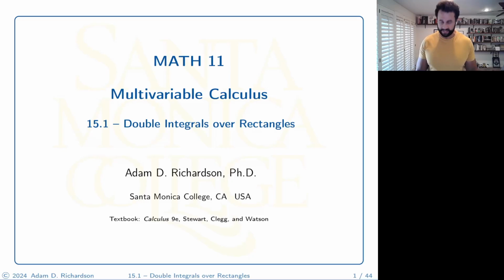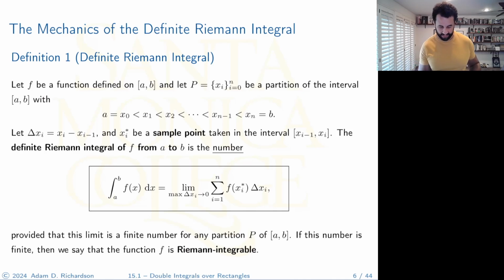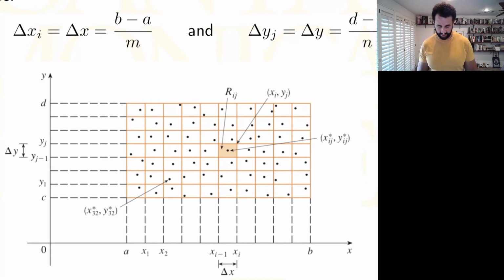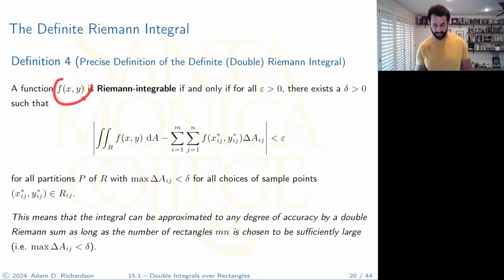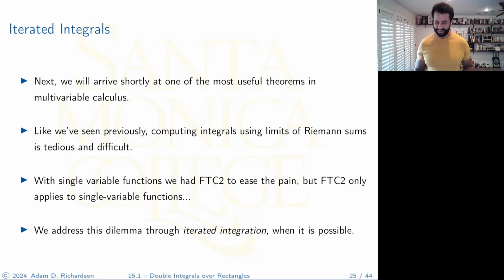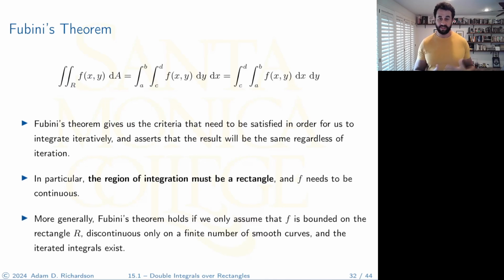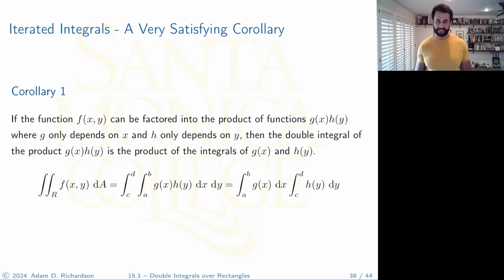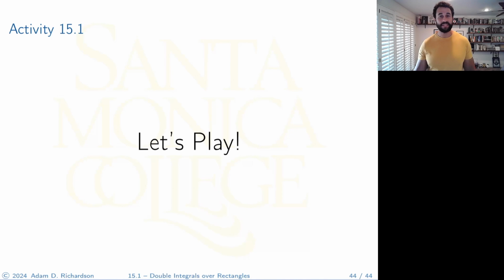15.1 – Double Integrals over Rectangles